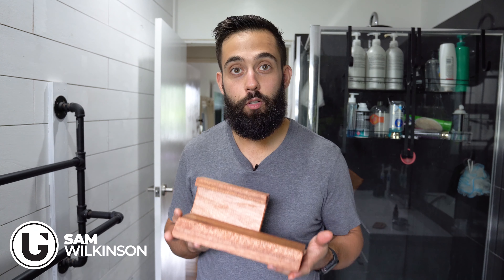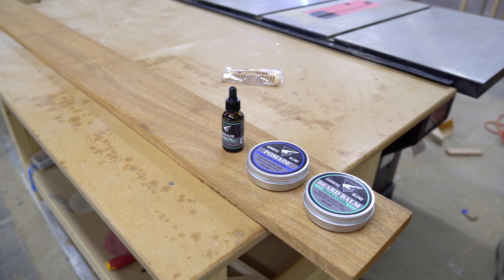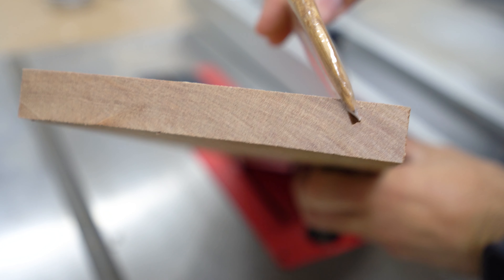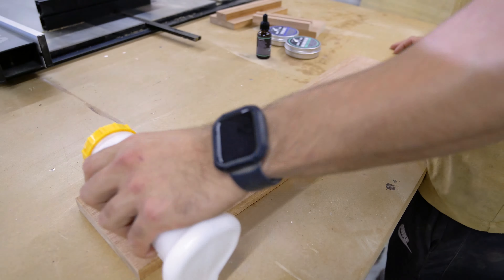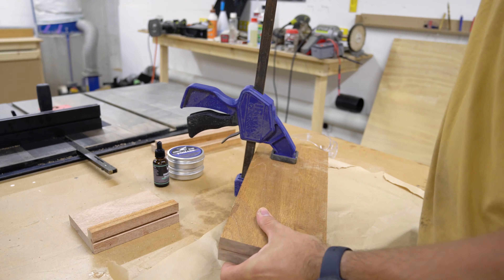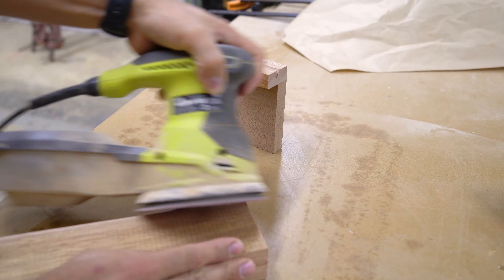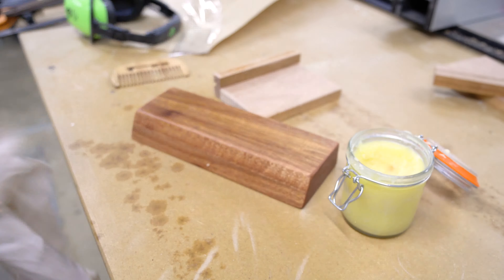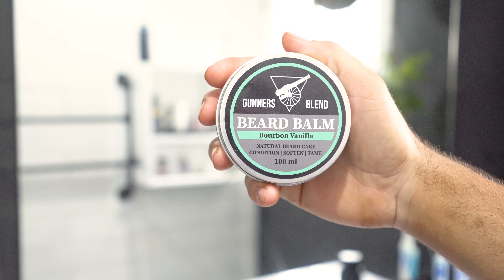I made an EASY STORAGE shelf for my BATHROOM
Hey Guys! Today im going to show you how i made this easy storage shelf for my beard and hair products, im always look for more storage in my bathroom, so this will be me a little more storage.

Thanks @gunnersblendau for the products to try out
check out there Instagram